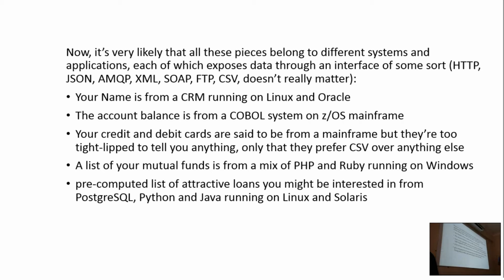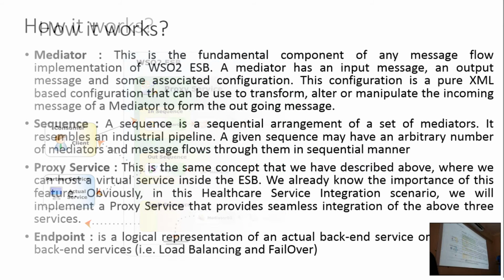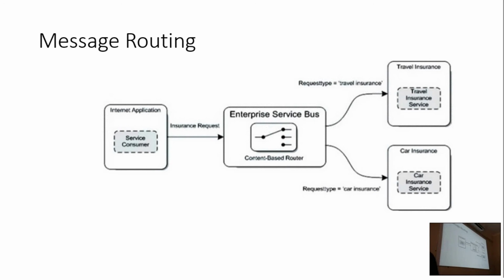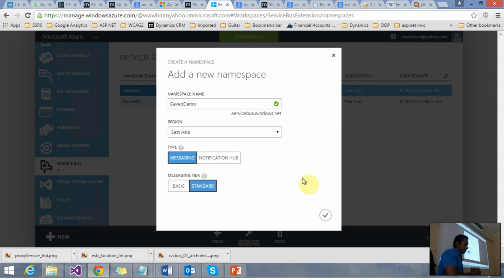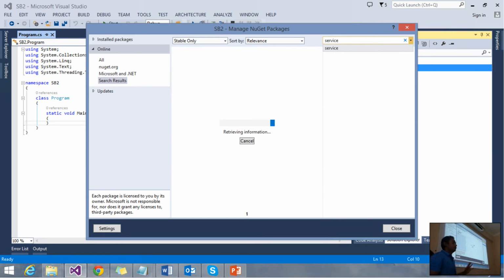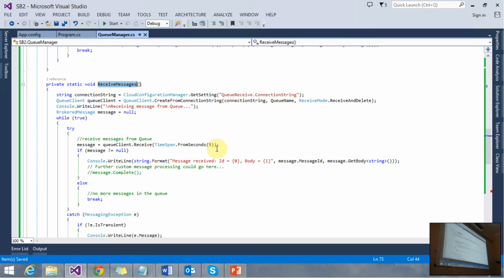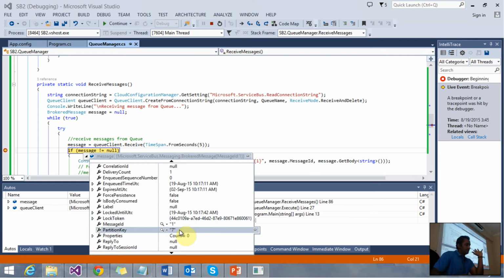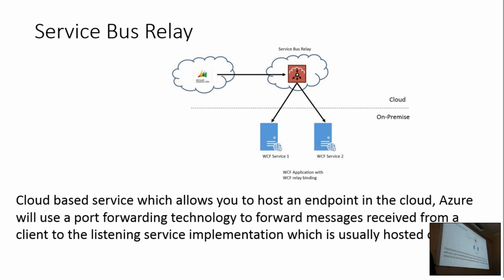Azure Service Bus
Azure Service Bus is a generic, cloud-based messaging system for connecting just about anything—applications, services, and devices—wherever they are. Connect apps running on Azure, on-premises—or both. You can even use Service Bus to connect household appliances, sensors, and other devices like tablets or phones to a central application or to each other.

Let’s discuss about Azure Service Bus features and how to setup and use it in enterprise application integration

Hiran Amarasinghe
19 Aug 2015